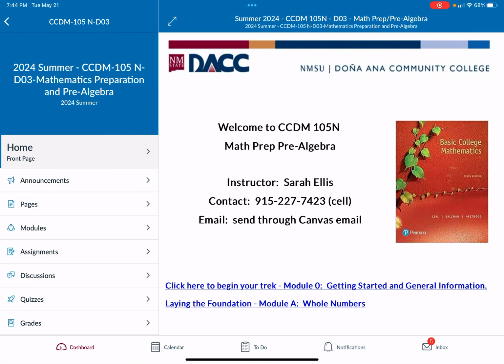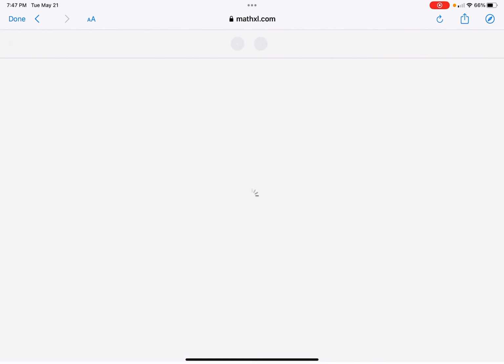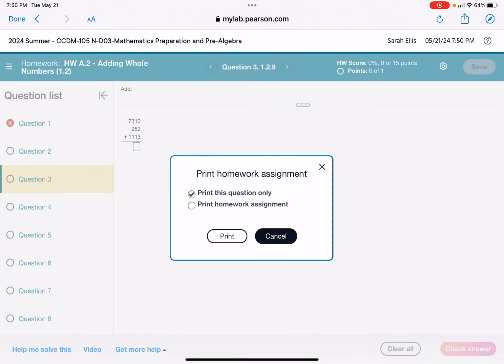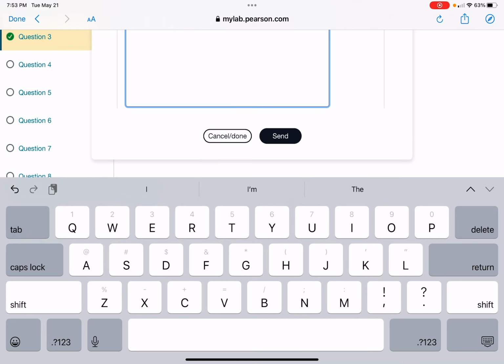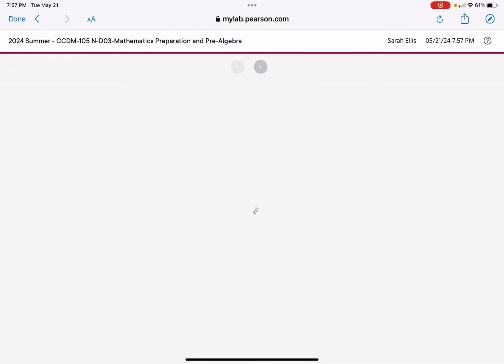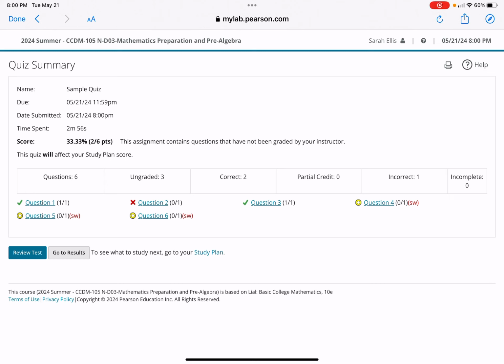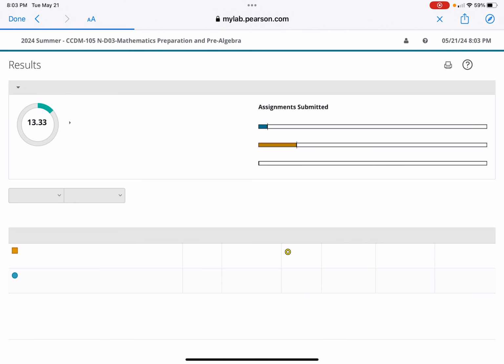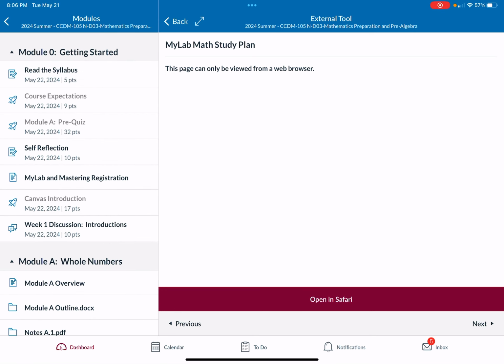Summer 2024 CCDM 105-D03 MyMathLab Introduction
Watch the video to learn how to access the available resources in MyMathLab